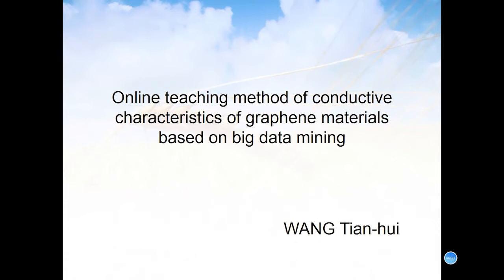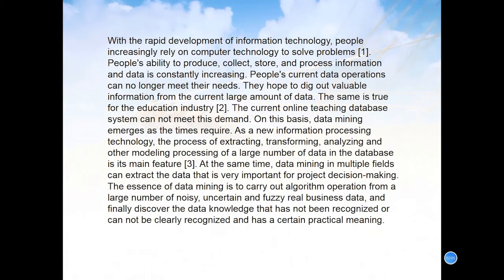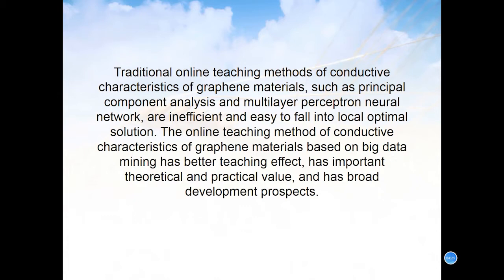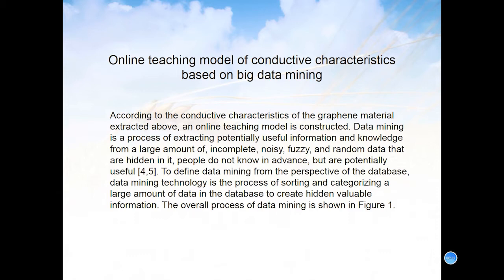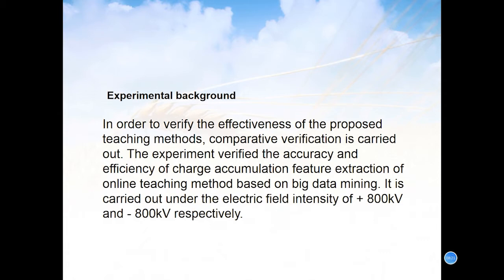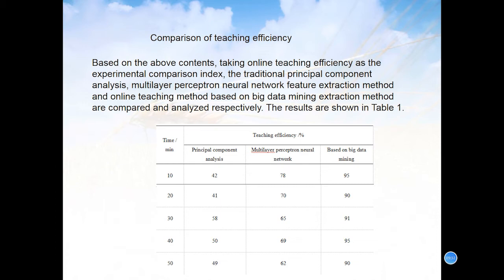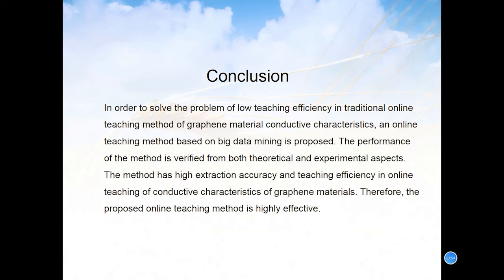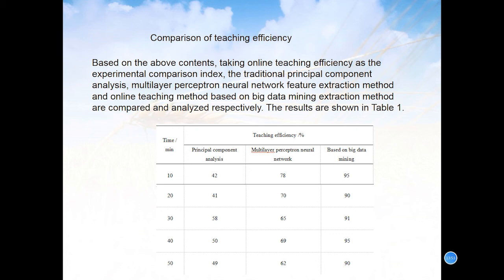Online teaching method of conductive characteristics of graphene materials based on big data mining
Authors: Tian-hui WANG (Zhuhai College of Jilin University), Zheng ZHANG (Nanyang Institute of Technology), Ang LI (Zhuhai College of Jilin University)